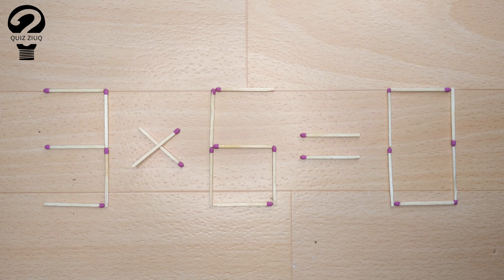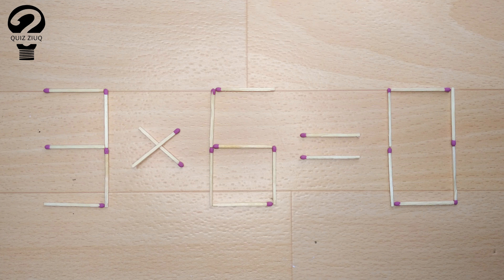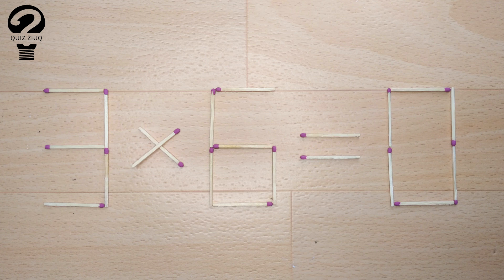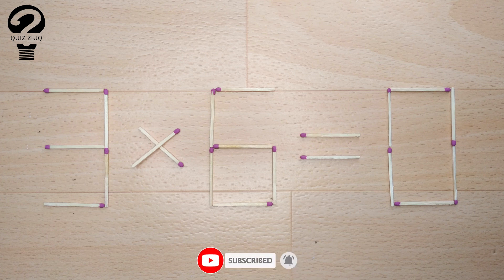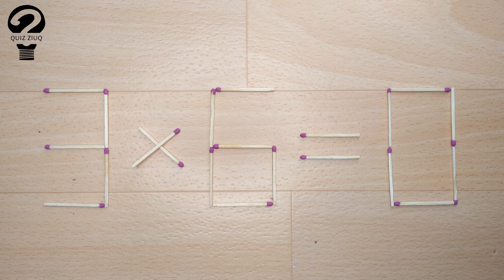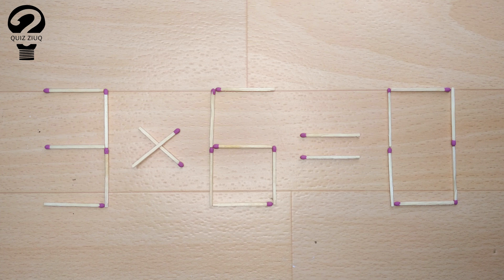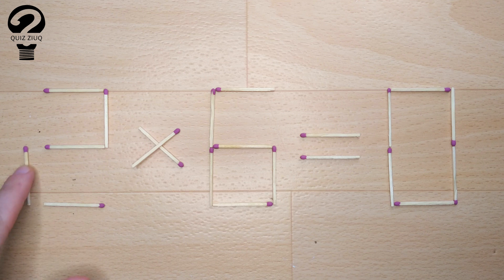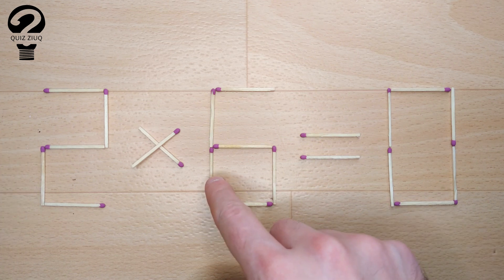Mathematical puzzle. Move 2 matches so that our equation is correct | 19